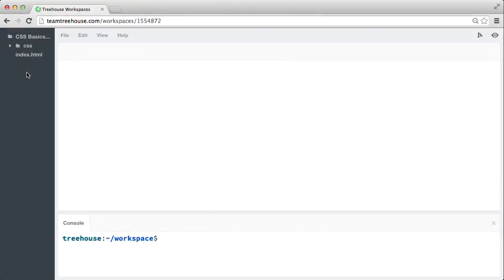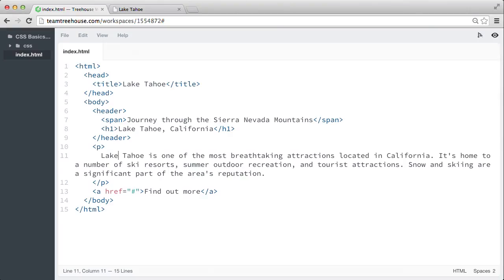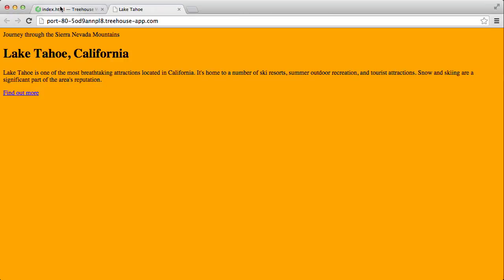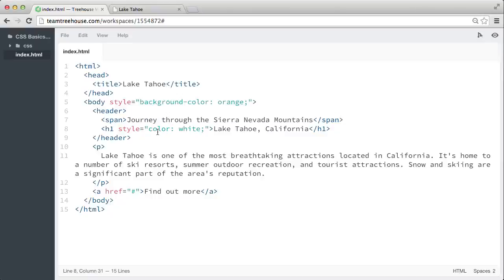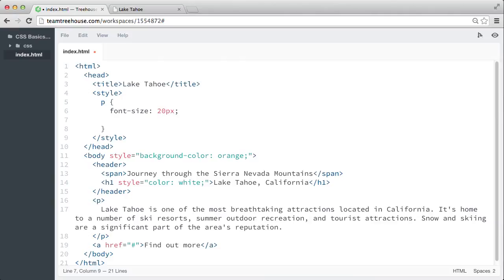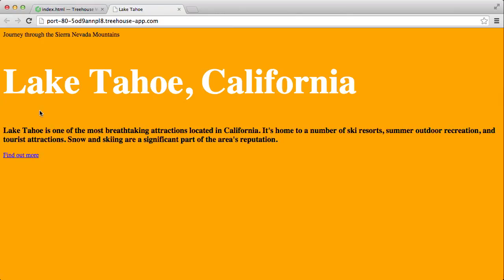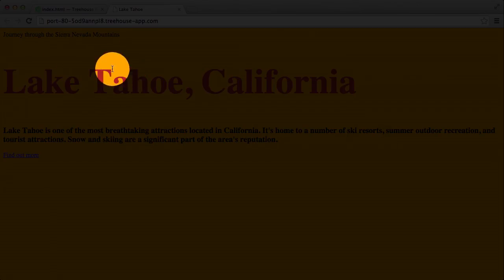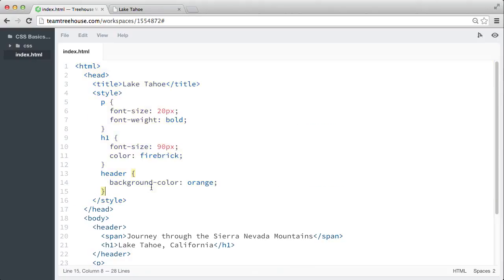4.Inline and Internal Styles